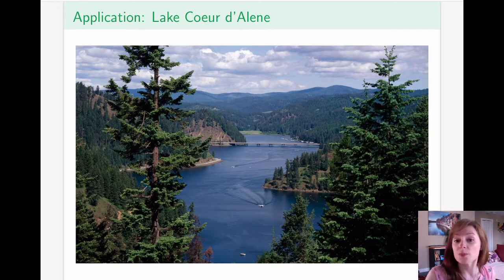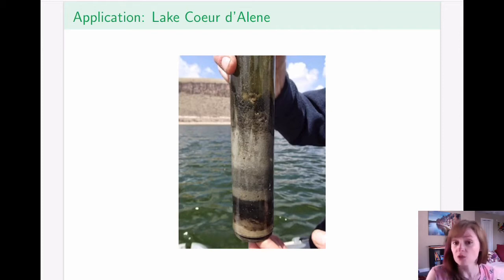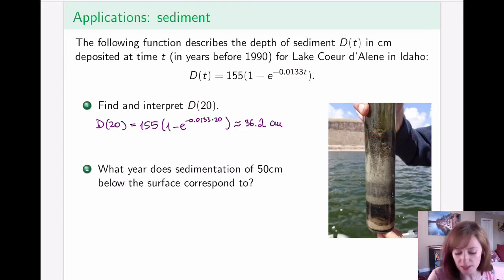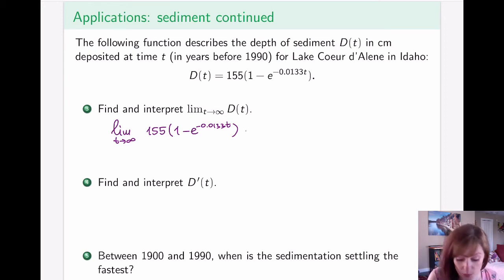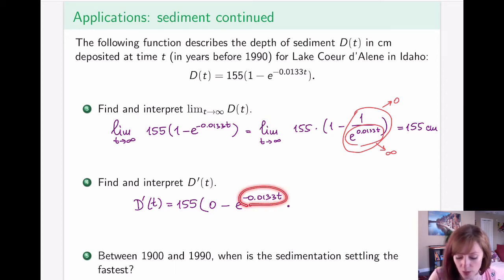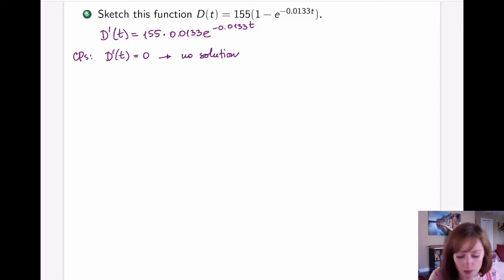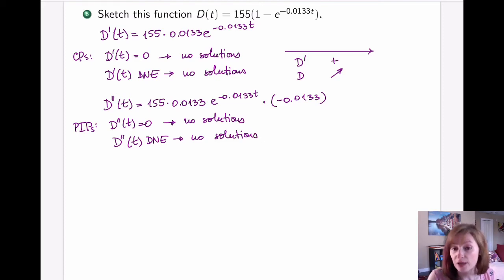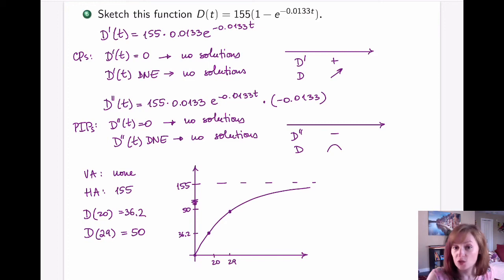Math 111, Lecture 29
Chapter 11: applications of exponential and logarithmic functions, sketching